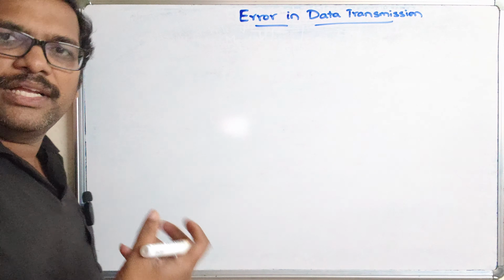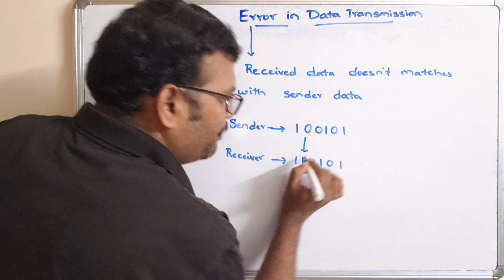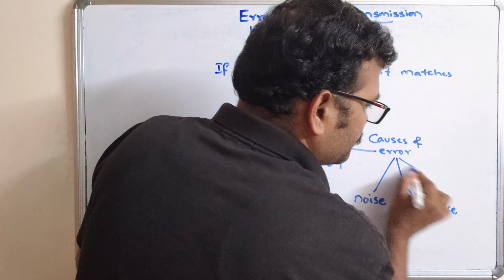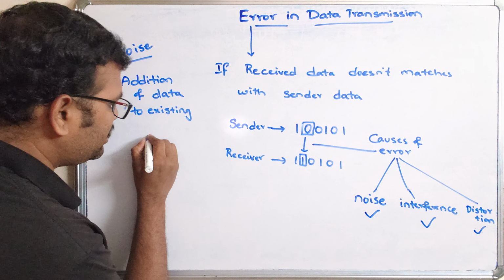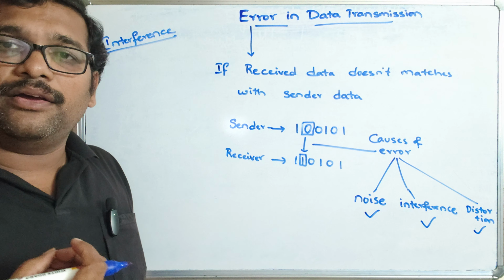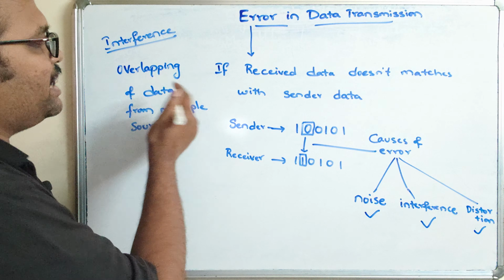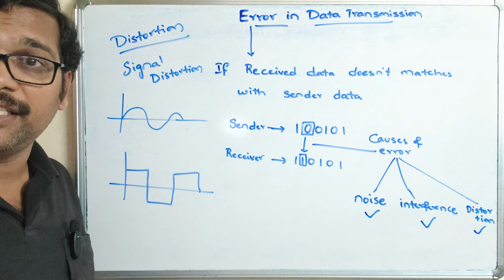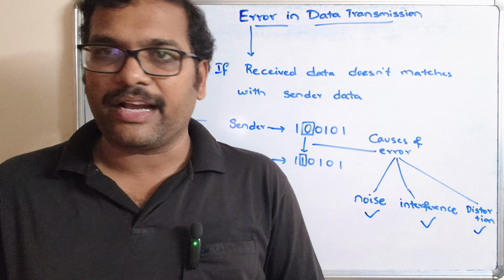What is ERROR in Data Transmission ? | Causes of Error | Noise, Interference, Signal Distortion | CN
Computer Networks

   • Python OOPs, Modules & Exception Handling ...

   • Python NumPy Full Tutorial in Telugu (తెలు...

   • Python Pandas Full Tutorial in Telugu (తెల...

   • MATPLOTLIB LIBRARY - PYTHON PROGRAMMING

   • FEATURES & INSTALLATION OF PYTHON 3.7.0 - ...

   • HOW TO INSTALL ANACONDA PYTHON DISTRIBUTIO...

PYTHON PROGRAMS
   • PYTHON PROGRAMS

   • PYTHON DATABASE CONNECTIVITY - MYSQL & MS-...

OPERATING SYSTEM
   • OPERATING SYSTEM

   • Learn HTML in 4 Hours 🔥 Full Tutorial with...

   • Learn CSS with practical explanation in 3 ...

   • Learn JavaScript in 7 Hours 🕖 | Complete J...

   • VI EDITOR BASICS IN LINUX / UNIX || LEARN ...

C PROGRAMMING
   • 01 - VARIABLES & CONSTANTS in C PROGRAMMING

   • Core Java Full Course for Beginners 🚀 | Le...